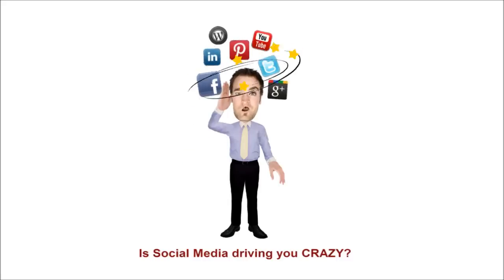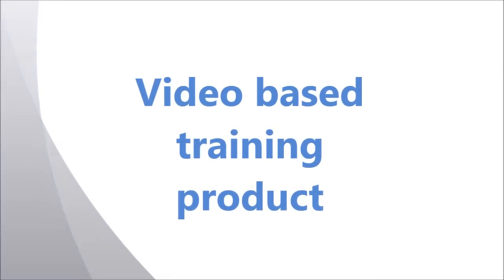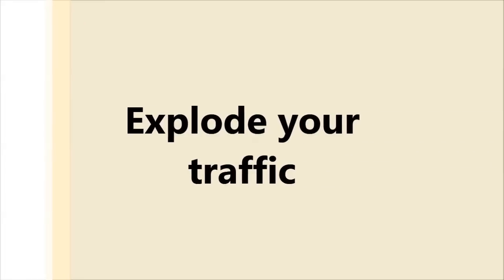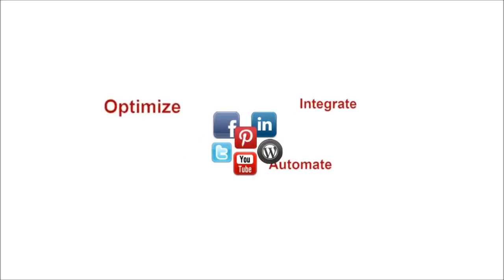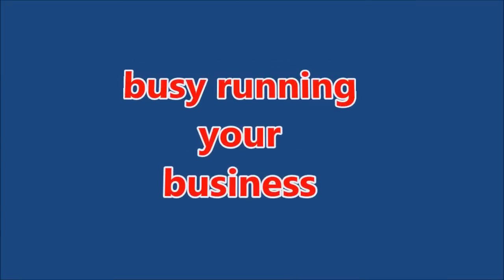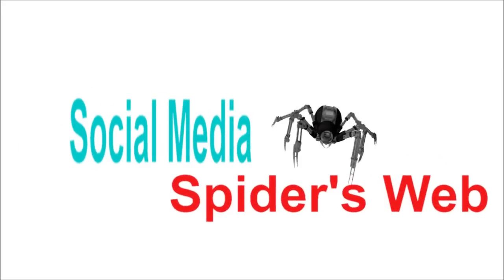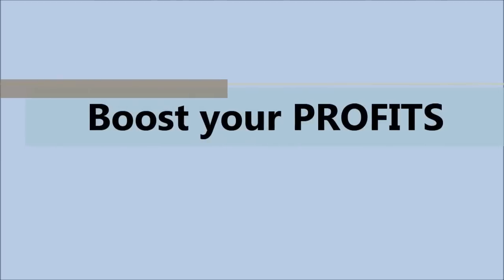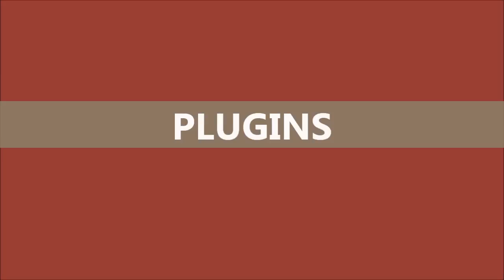Social Media Spider's Web Review Video - SCAM or Real?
This is a video review of Social Media Spider's Web. If social media is driving you crazy, Social Media Spider's Web is perfect. This is a video based training product designed to help you in a step by step process to set up, optimize, integrate, and automate your social media marketing. You will learn to automate everything in just one click.